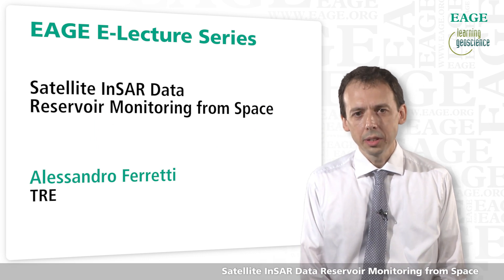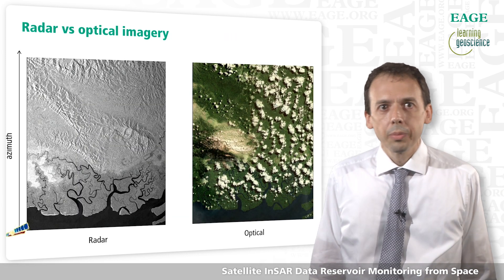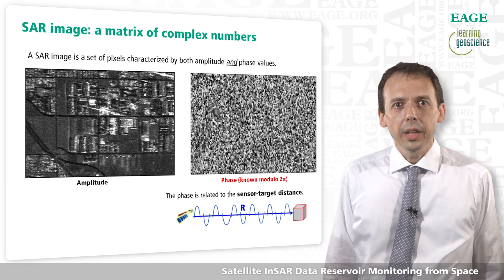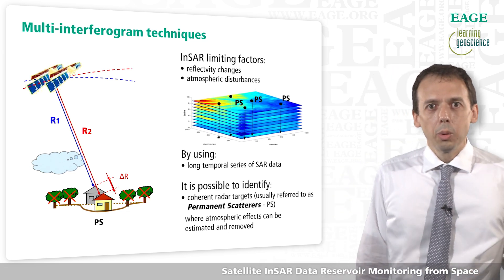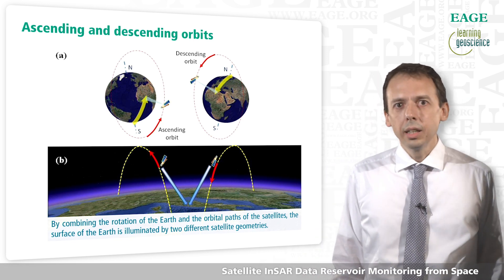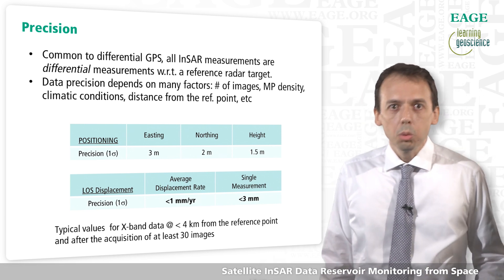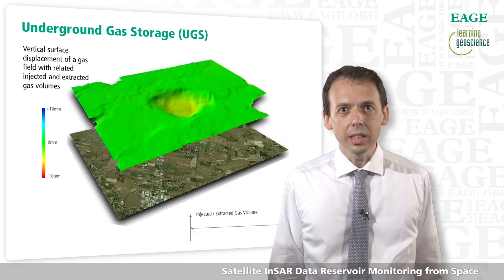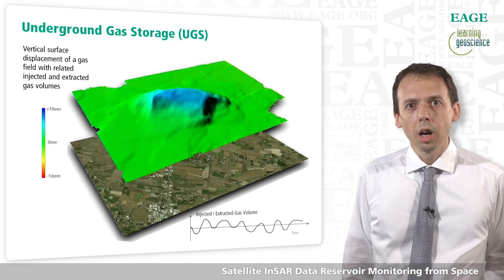EAGE E-lecture: Satellite InSAR Data by Alessandro Ferretti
Satellite radar data for surface deformation monitoring are gaining increasing attention. They provide a powerful tool for remotely measuring small surface displacements that can be applied successfully to many different applications, spanning from sinkhole detection to reservoir optimization. This course provides a step-by-step introduction to satellite radar sensors, SAR imagery, SAR interferometry and advanced InSAR techniques. Rather than a tutorial for remote sensing specialists, the course starts from very basic concepts and explain in plain language the most important ideas related to SAR data processing and why geoscientists and engineers should take a vested interest in this new information source.

The contents introduced in this E-Lecture are part of a comprehensive course offered by Alessandro Ferretti via EAGE. Consult our Calendar of Events to learn about the upcoming deliveries of request it for in-house training!